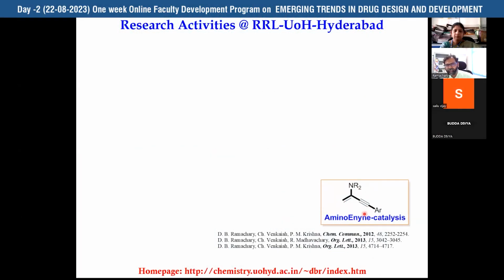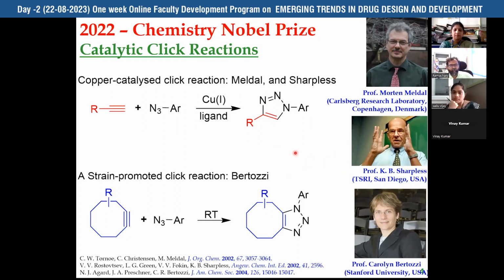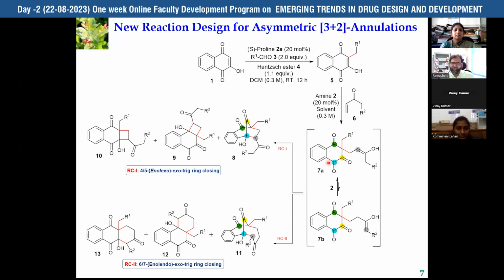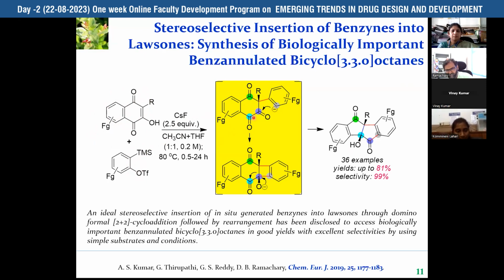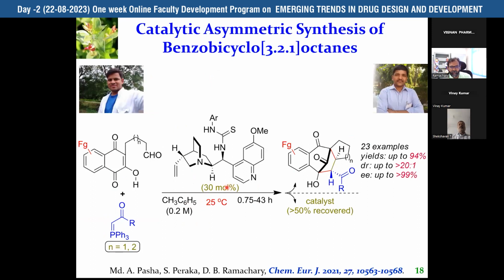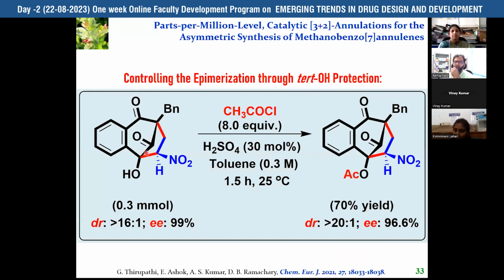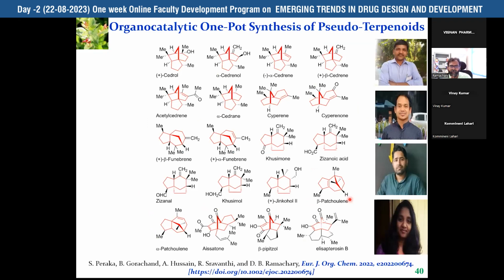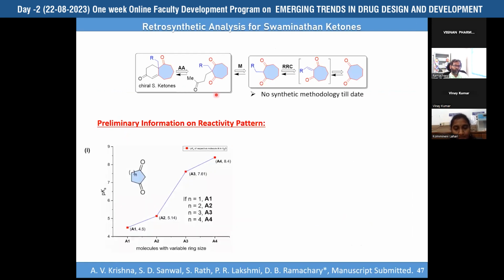One Week Online FDP on Emerging Trends in Drug Design and Development Day II 22 08 2023 - VPC